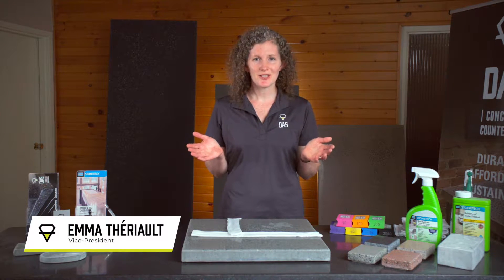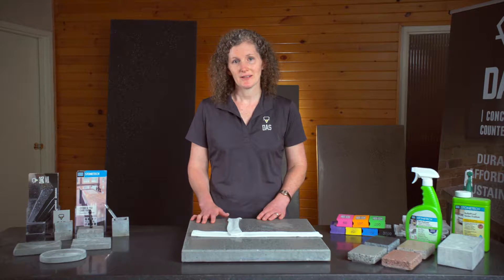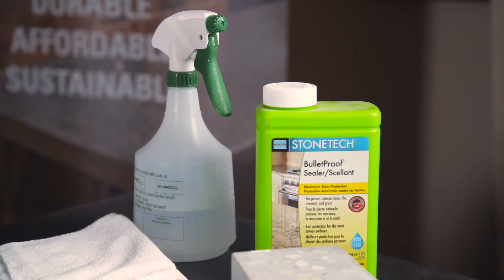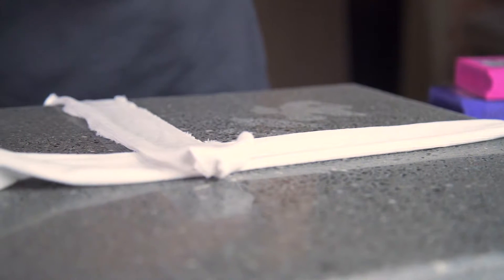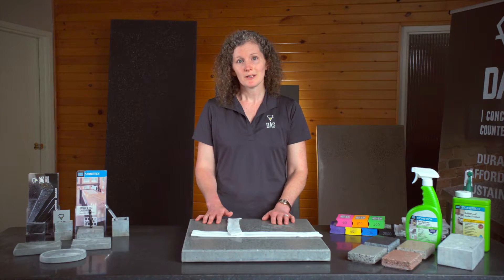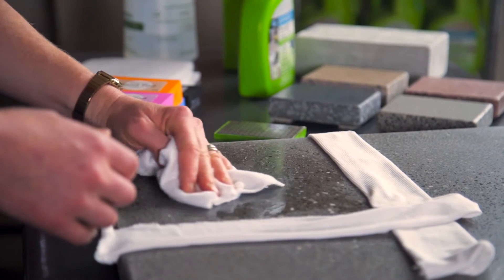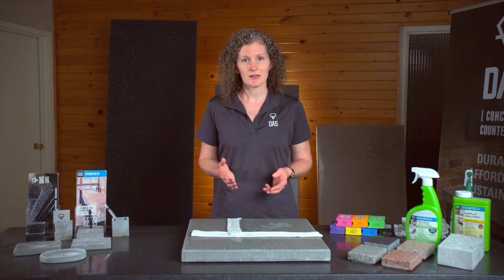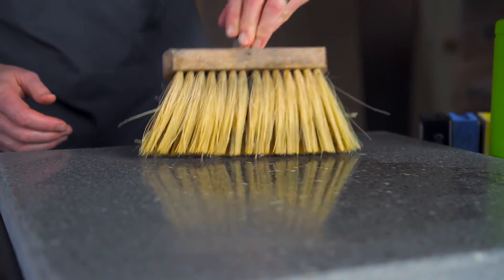How to remove: Etches - D.A.S. Concrete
Welcome to the D.A.S. How-to series, where we tell you all about caring for your concrete countertops. Concrete is porous, and it must be sealed to protect against stains and etches. As careful as we can be, etches can and will likely happen. Check out how to repair your surface!

PRO TIPS:
This method for repairing etches by hand is primarily intended for small spot repairs.  If you have a large etch, or a large number of etches, it may be worth bringing in a professional.  If you are a D.A.S. client, please reach out to discuss the best approach.  If you do decide to tackle a large number of etches yourself, do them one at a time from start to finish.

Concrete gets darker as it is polished.  If you find that your repaired area is lighter than the original surface, you need to spend more time repolishing with the 800 – 1500 – 3000 grit pads.  Don’t rush this stage!  It may be difficult to get a perfect match with the original surface, but minor variations should even out over time and with use as the overall surface patinas.

Unsure if a mark on your concrete is a stain or an etch?  If the mark is lighter than the surface itself, it is almost certainly an etch.  If it is darker, it is likely a water- or oil-based stain.  See our other videos on this channel for how to deal with these types of stains.

For detailed written instructions on how to repair etches, you can download our Etch Repair Guide on the Resources page of our

Questions? Get in touch with us!